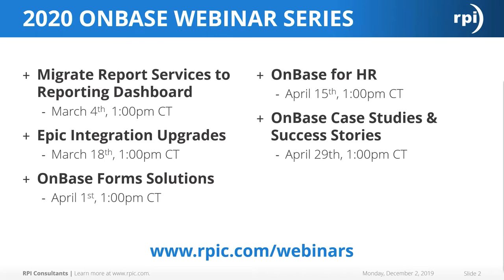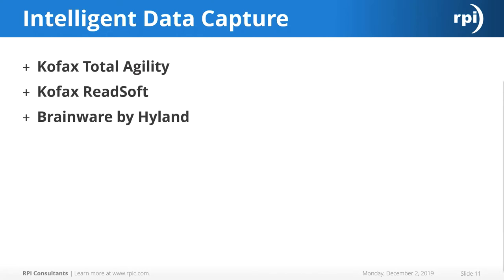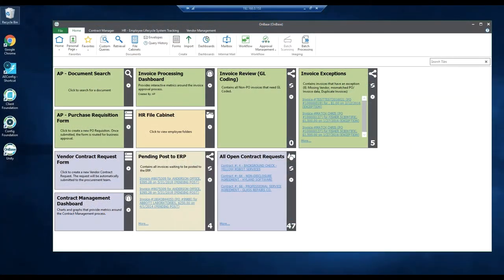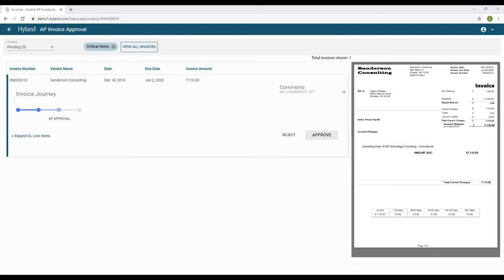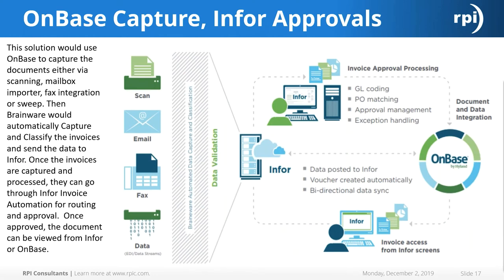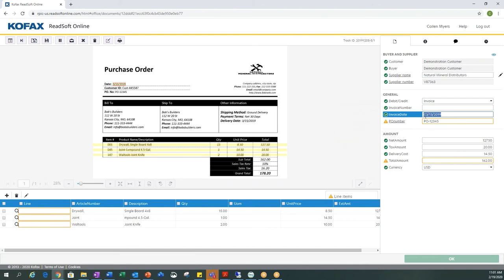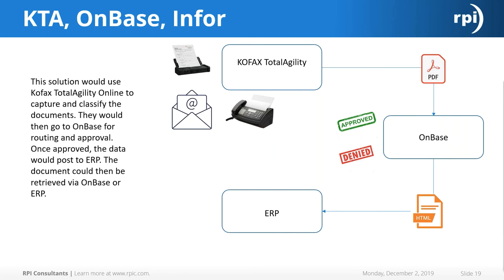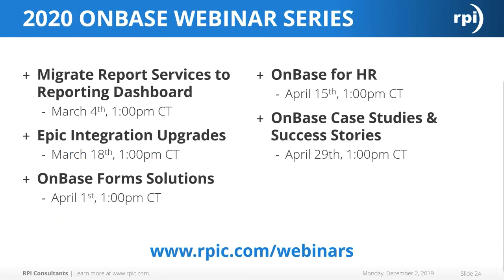Watch the Webinar: AP & Invoice Automation with OnBase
Accounts Payable is such a critical department for any organization and invoice processing offers a significant opportunity to reduce errors, delays, and costs - getting vendors paid faster. OnBase by Hyland offers a suite of tools and modules to automate invoice processing and other process improvements. Presented by Cailen Myers, Senior OnBase Consultant for RPI Consultants.

Find the transcript of this webinar and all our previously recorded webinars